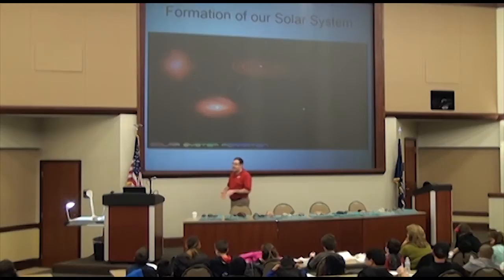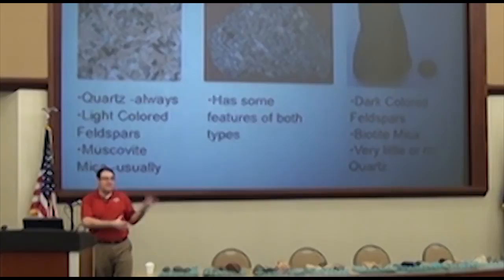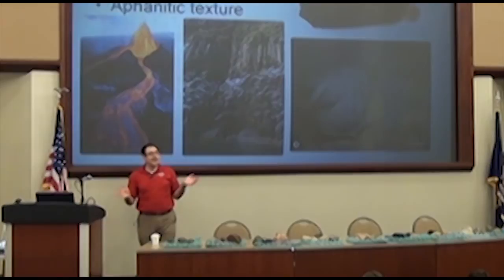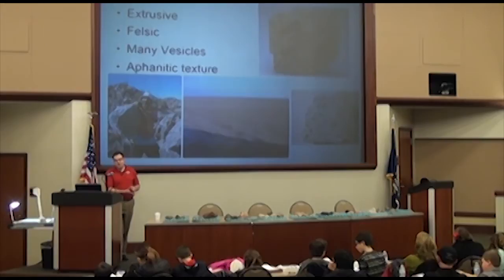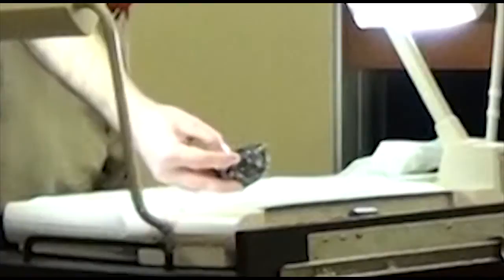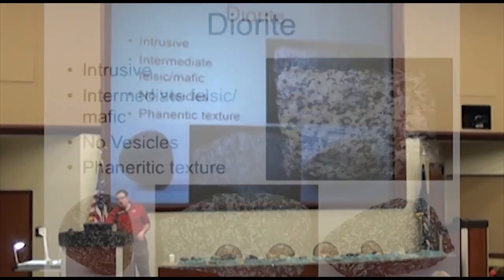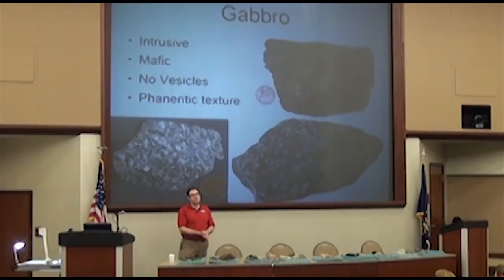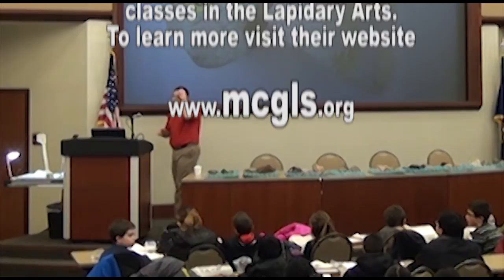Science Olympiad Rock Hound Event- Igneous Rocks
Our Rock Hound event supervisor, Paul Randazzo, is a member of the Mt. Clemens Gem & Lapidary Society.
This great group conducts a variety of classes in the Lapidary Arts. to learn more.

Every year they host a very popular four session workshop. You will hear the Rock Hound event explained in great detail, along with other fascinating facts. Many Science Olympiad teams look forward to attending this workshop year after year.

Students receive a set of sample rocks and minerals to take home. During the workshop, important features about different rocks are explained as the kids examine their own samples.

BE CAREFUL- Statements made and questions answered at the workshop are NOT THE RULES.  Always be sure you're using the current rules, available on the Macomb Science Olympiad

Questions about event rules may be submitted on our website prior to the tournament.
Your question, and the Event Supervisor's response to your question will be posted on the FAQ page for all